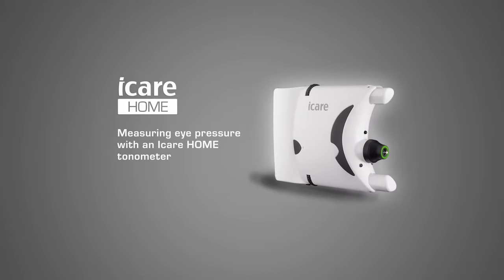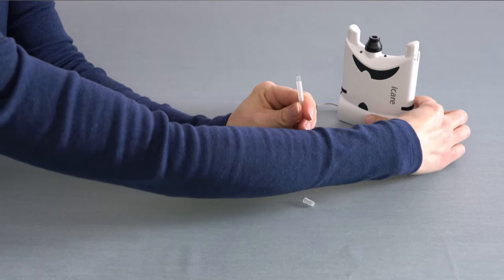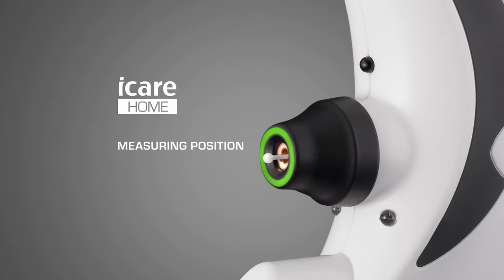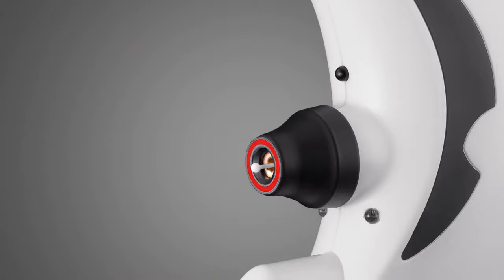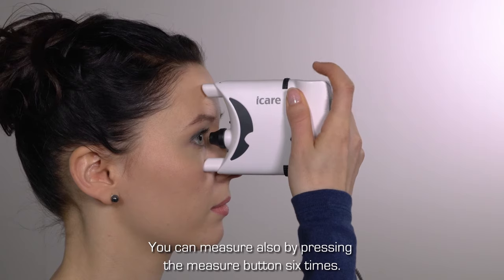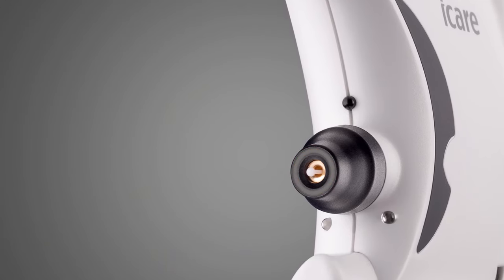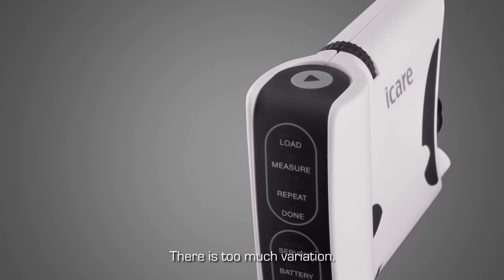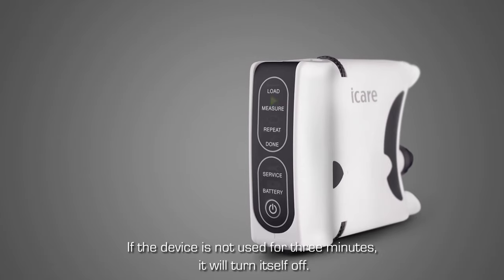iCare HOME – How to measure the eye pressure with the iCare HOME tonometer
The iCare HOME tonometer is the first device available to patients for measuring intraocular pressure at home. iCare HOME provides an extensive and accurate view to the patient’s diurnal IOPs for the eye doctor adding value to glaucoma management.